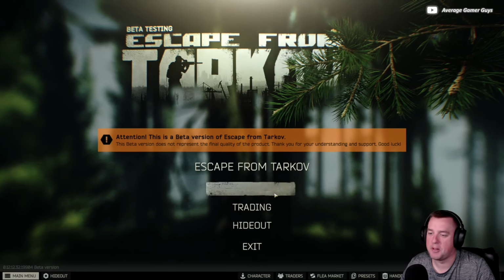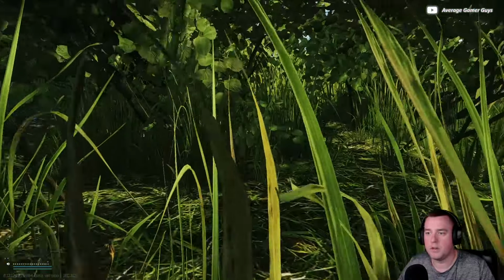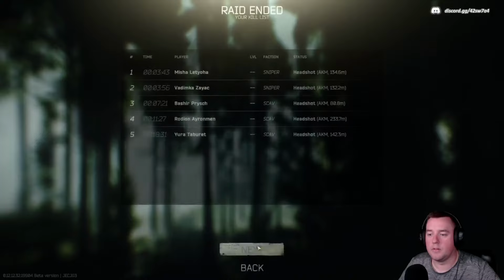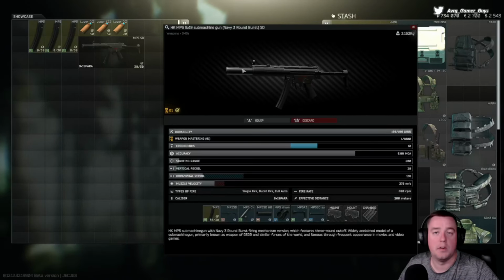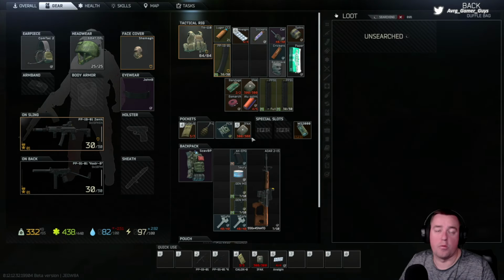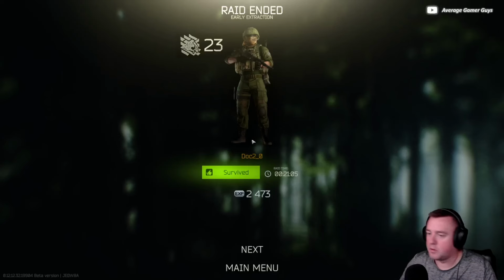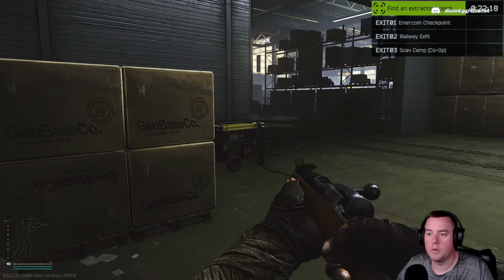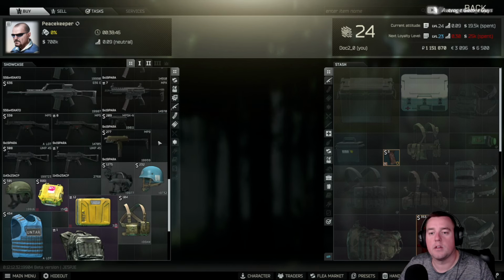Long Distance Scav Kills - The Escape - S3 EP 27 [Escape from Tarkov]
Lots of quest progress this episode!!

TikTok!! averagegamerguys